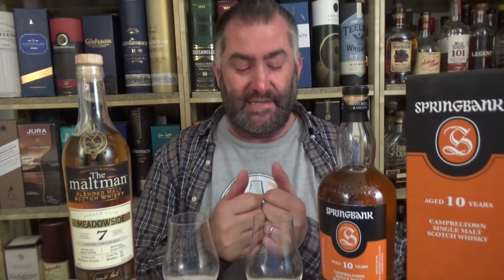The Maltman Campbeltown Region aged 7 years Blended Malt Scotch Whisky Review by WhiskyJason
WhiskyJason reviews The Maltman Campbeltown Region aged 7 years Blended Malt Scotch Whisky Finished in a Maderia cask

Which distilleries is exactly behind the 7-year-old Campbeltown Blended Malt  - no idea. But after a final maturation in a Madeira barrel, this whiskey is already something special.

Category Blended Malt
Bottler Meadowside Blending (MBl)
Bottling serie The Maltman
Vintage 04.2014
Bottled 06.2021
Stated Age 07 years old
Casktype Madeira finish
Casknumber 20